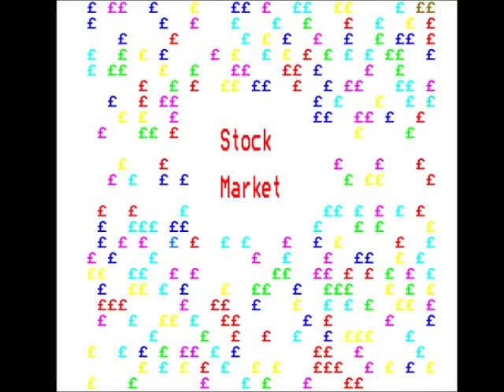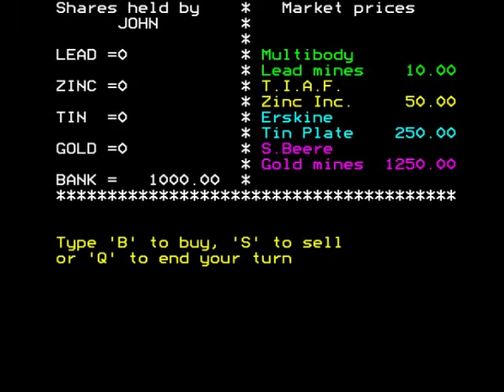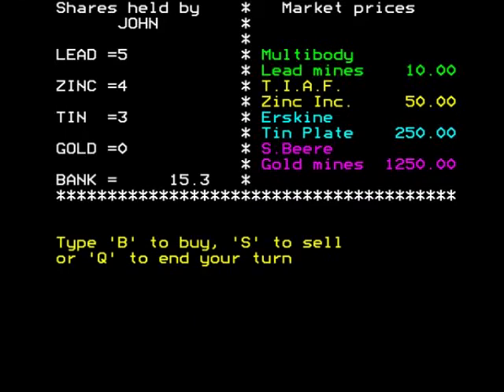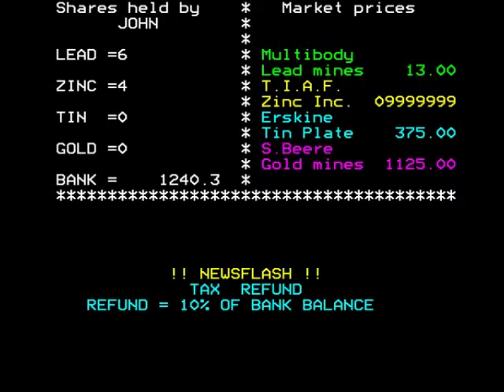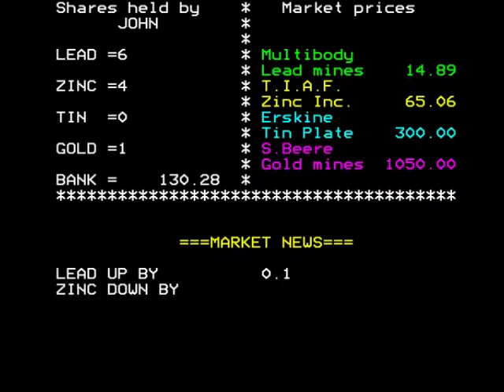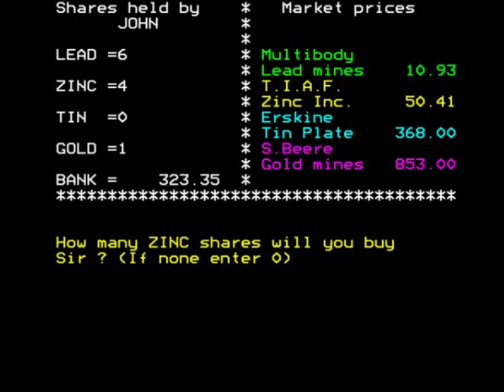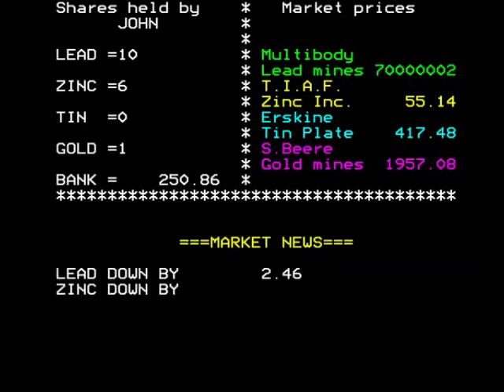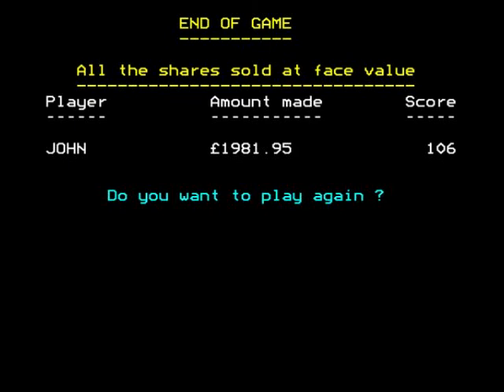Stock Market Review for the Acorn BBC Micro by John Gage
SStock Market is a strategy game where you have to buy and sell shares in stocks to become a millionaire. This game came out in 1983 by Century Communications Ltd. This was a game request by The Wycombe Wanderer. Warning! This video has swearing.